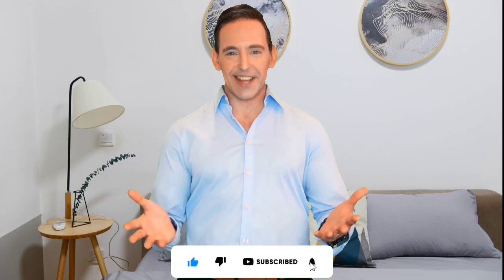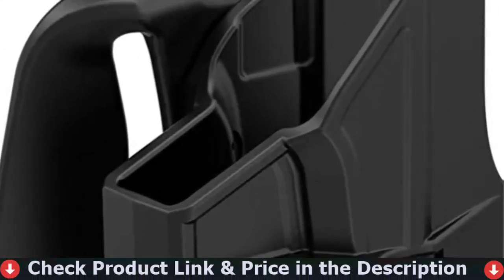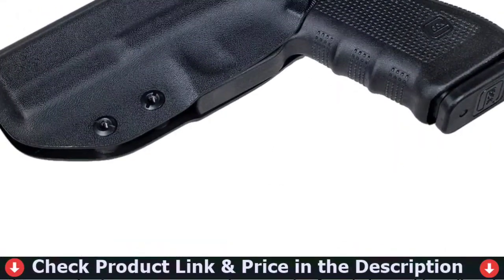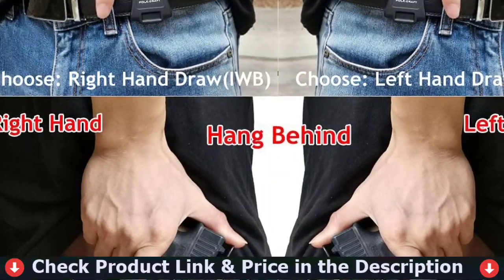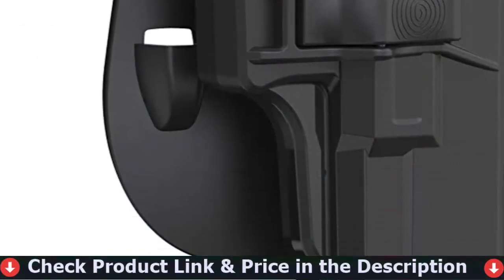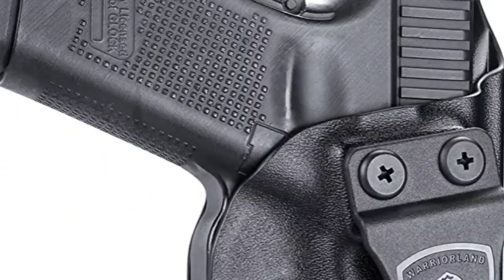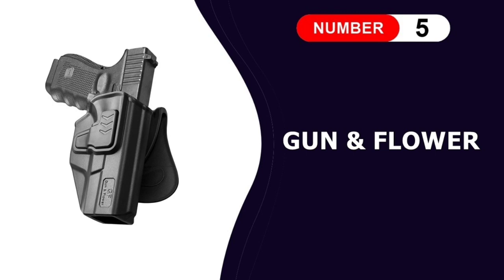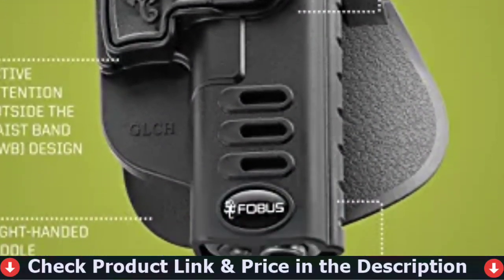🏆 5 Best Holster for Glock 19 You Can Buy In 2023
In this best holster for glock 19 reviews video, we compare top 5 holster for glock 19 on the market. We’ve used and explain what features truly matter and what disadvantage it’s have. Check below to buy the best holster for glock 19 for the money.

Are you wanted to buy a best holster for glock 19 ? If you are looking for best appendix carry holster glock 19 in 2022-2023, then this ultimate glock 19 holster owb reviews in perfect for you. Here we talk about the best ccw holster in USA, UK & Canada. This video we also cover best hybrid holsters for glock 19. So if you chose from here, then you will be rest assured that you buy the best holster for beginners. Ultimately you have to decide which of the above items is perfect for you, and that should heavily influence your decision which glock 19x to buy.